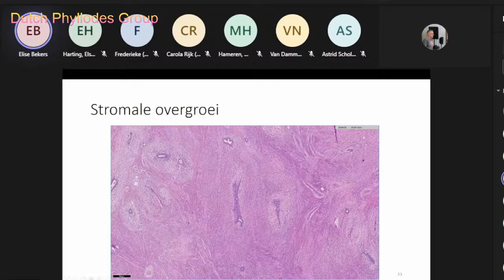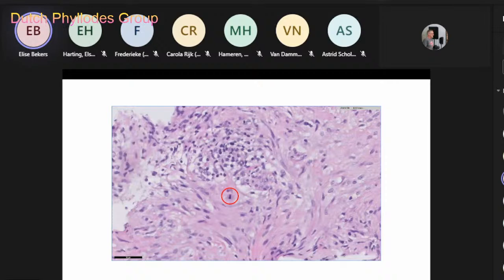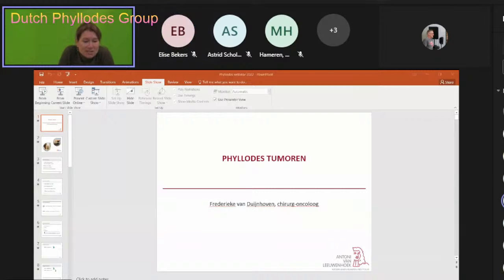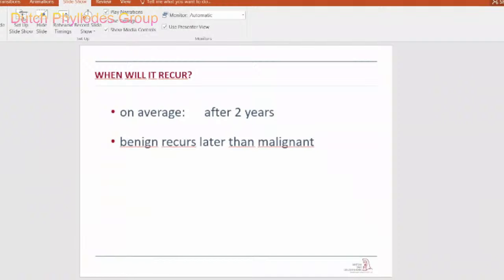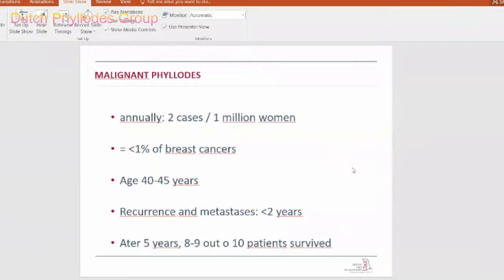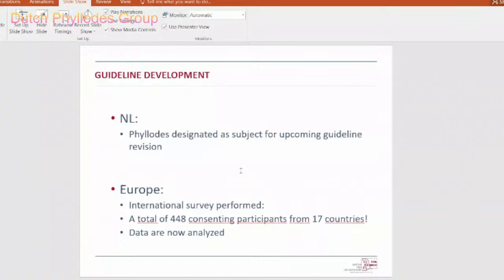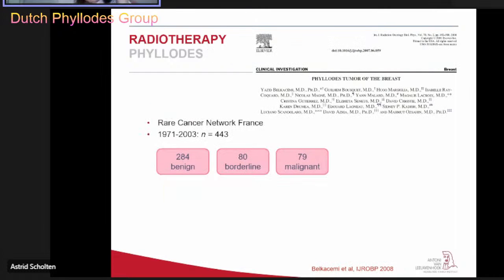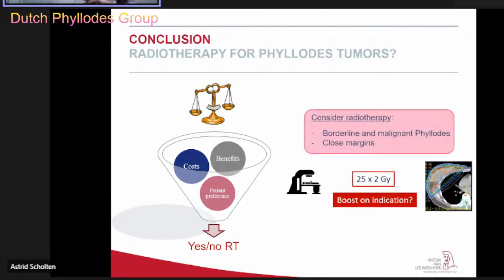Phyllodes Live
The Dutch Phyllodes Group presents Phyllodes live from HET AVL Amsterdam Cancer Institute.
Tuesday March 8th at 16:00 h CET. / 10 am EST.
Presentations in Englisch on Phyllodes treatment in
the Netherlands by..
Pathologist Elise Bekers.
Oncologist Surgeon Frederieke van Duijnhoven.
Oncology Radiotherapist Astrid scholten.
like us